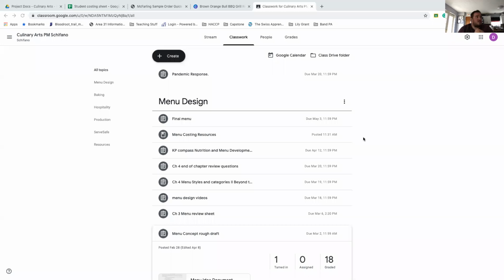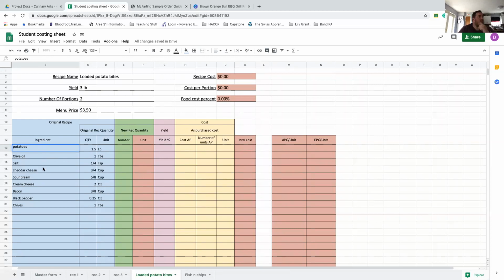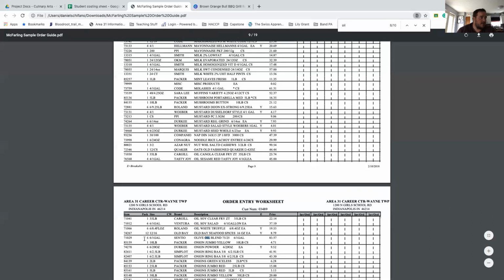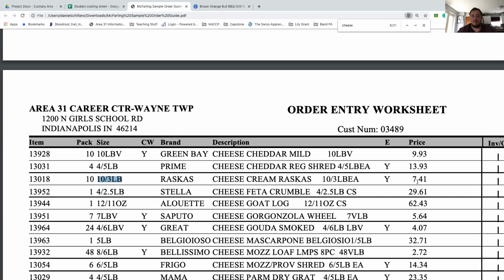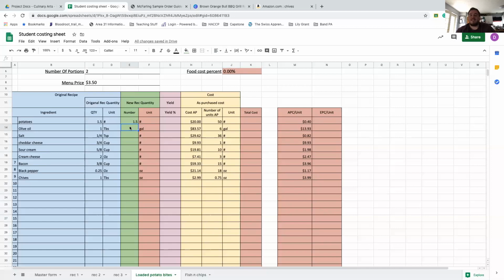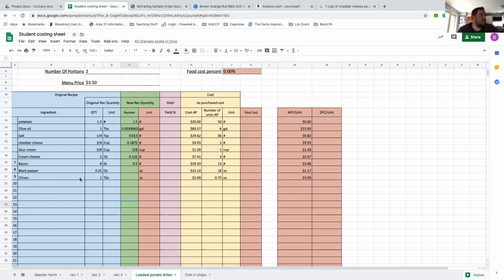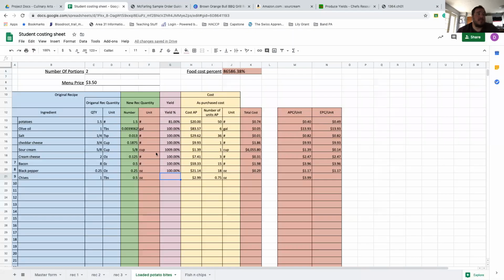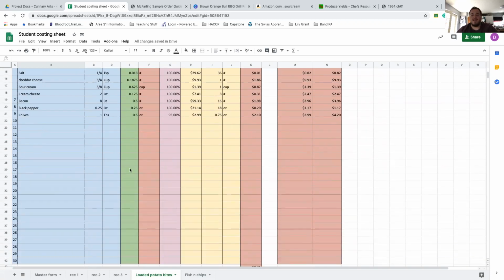Final Menu Recipe Costing